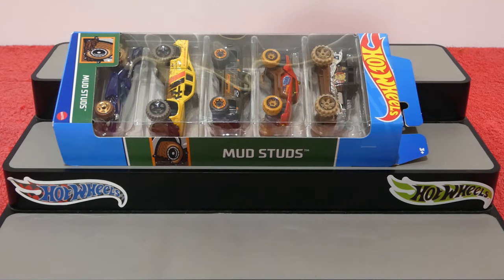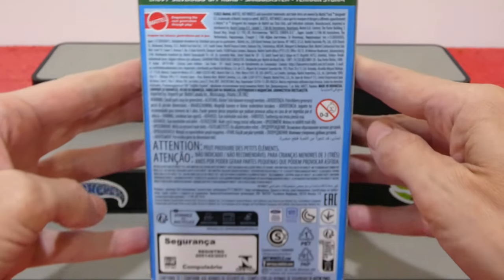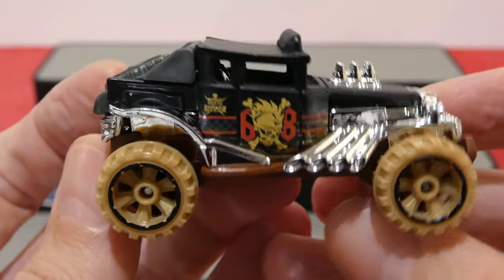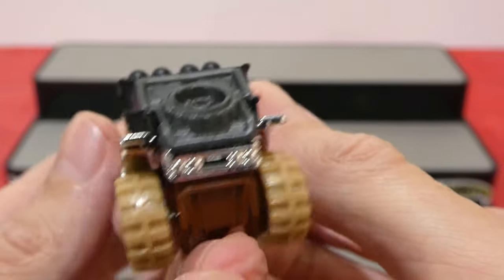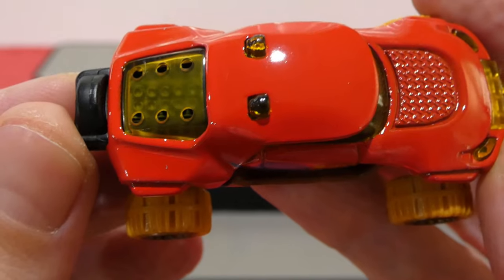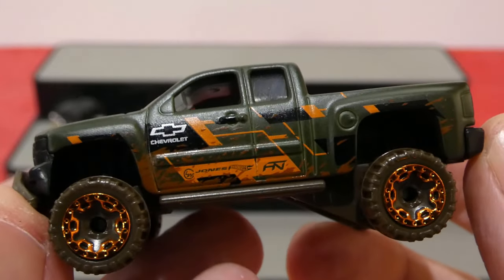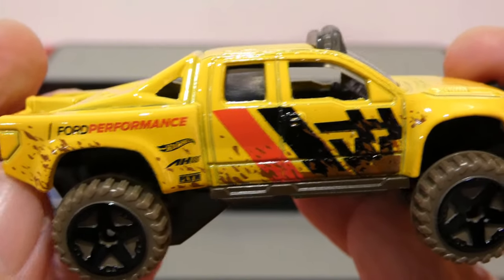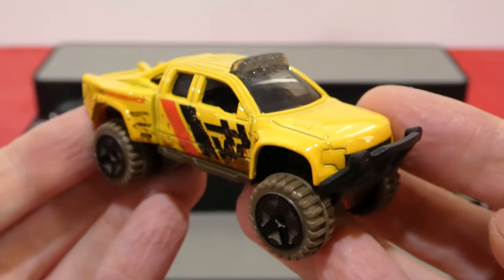2024 Hot Wheels MUD STUDS 5 Pack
Today we check out the new 2024 MUD STUDS 5 pack. Get dirty with these awesome MUD STUDS, this pack includes the Baja Bone Shaker, Blade Raider, Chevy Silverado Offroad, Sandblaster, and Terrain Storm.